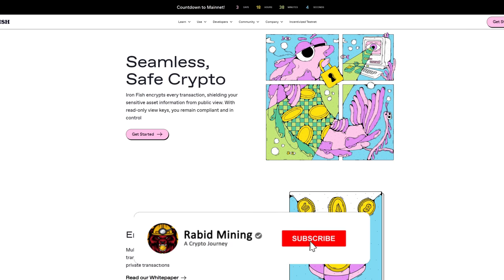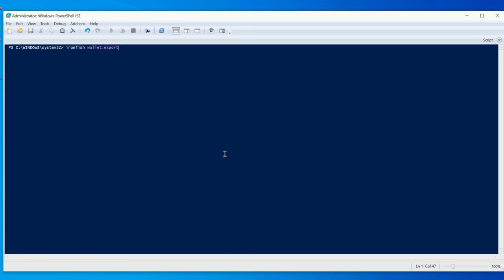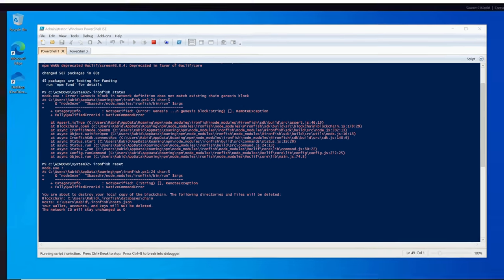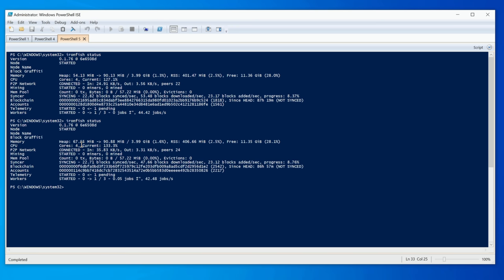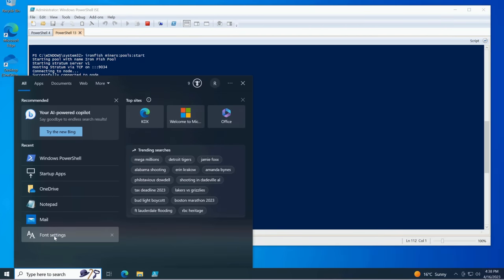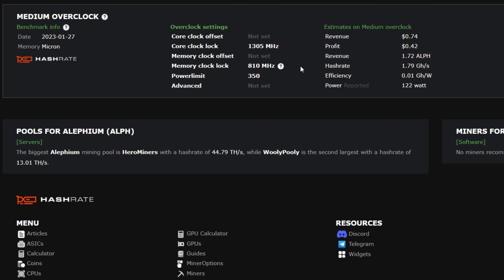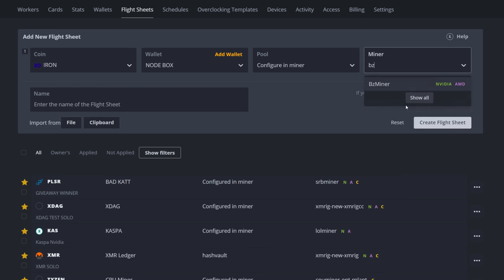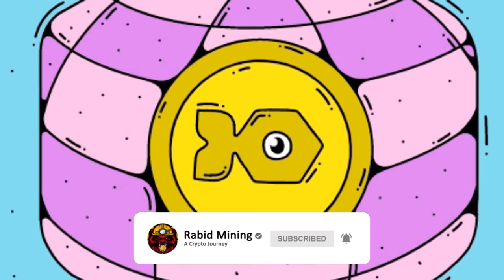IRONFISH NODE | How To Update, SOLO Mine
IRONFISH NODE SOLO Mining Update

BZ OC Commands HiveOS:
"oc_lock_core_clock": [1305]
"oc_lock_memory_clock": [810]

Trading/Taking Profits?

✅ FLUX: t1SGqQz8uPxrfhQMr2xPUWa7ndtNdtRoXZ2
✅ Eth: 0x17a7FaFb3821722aB9032f1Dd1089aC432896f63
✅ ETC: 0x9899B7E3839DA51D5c53f507458E99ae3032CC5A

00:00 Introduction
02:50 Export Your Wallet Keys (Backup)
04:01 Node Update
07:29 Node Start
09:34 Enable Pool Mode
11:51 Finding Your Node Address
13:17 Windows Miner Set-Up
17:34 HiveOS Miner Set-Up
21:06 Outro